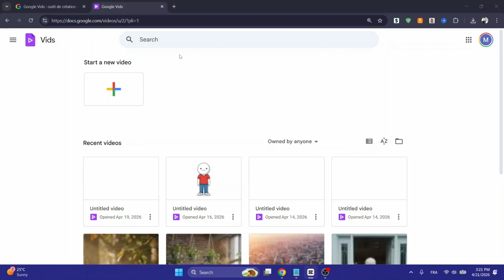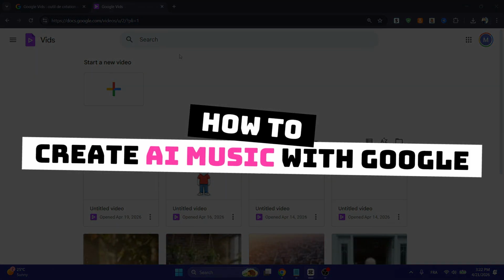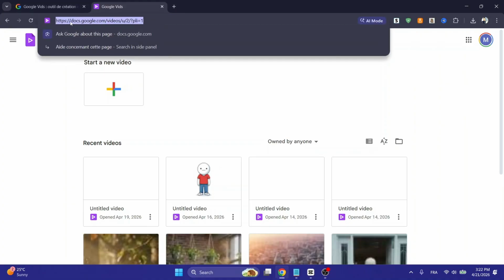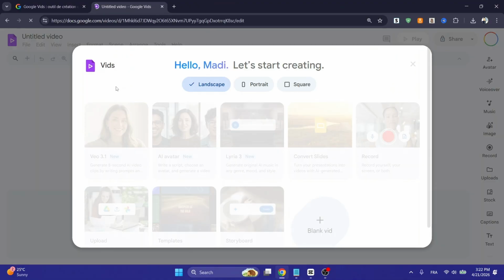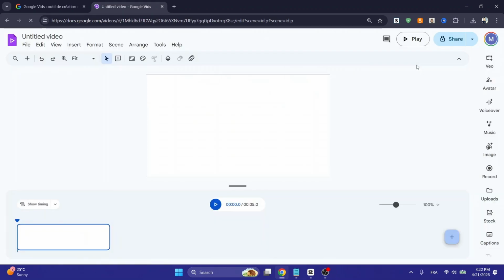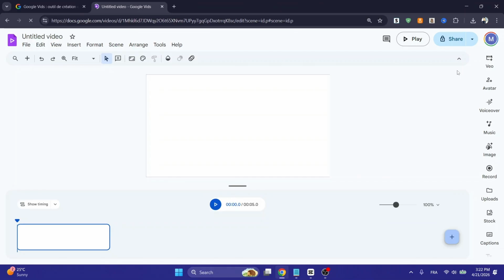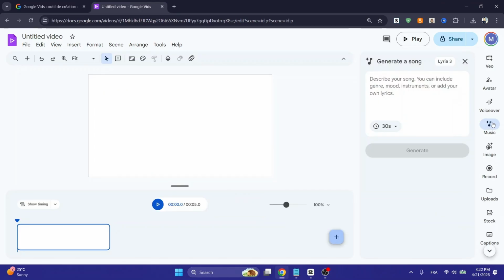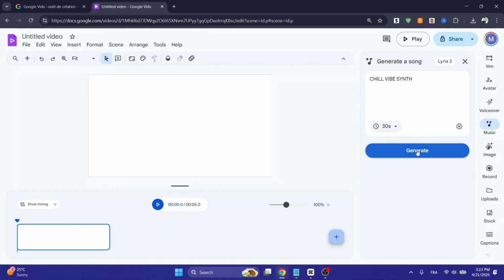How To Custom Background Music in 1 Minute (Using Google AI)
How To Custom Background Music in 1 Minute: a quick step-by-step guide. Follow along on your own device and you'll have it done in a few minutes.

I'll show you how to type a simple prompt and let Google's AI generate a unique track just for you. 🎧 It's completely free, fast, and sounds amazing. 🔊🔥